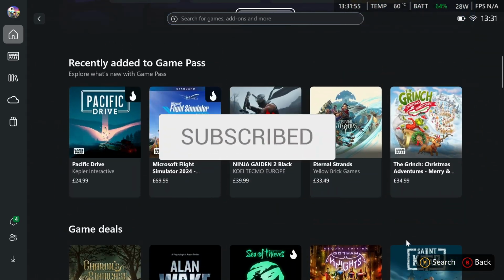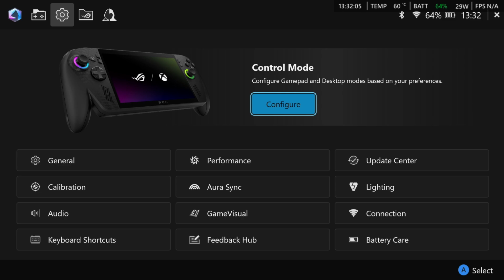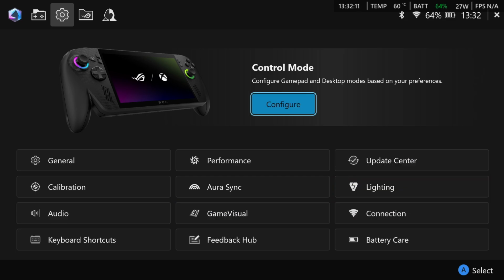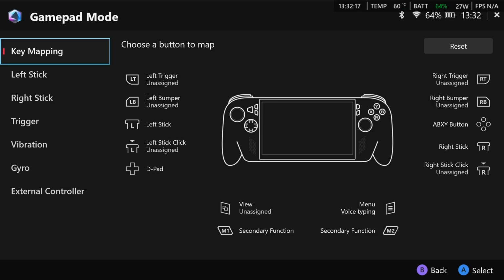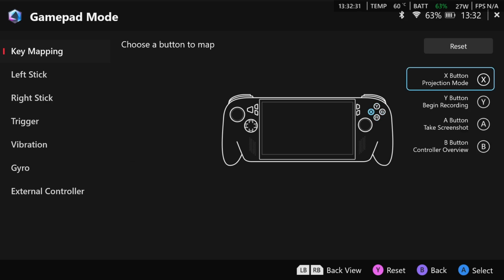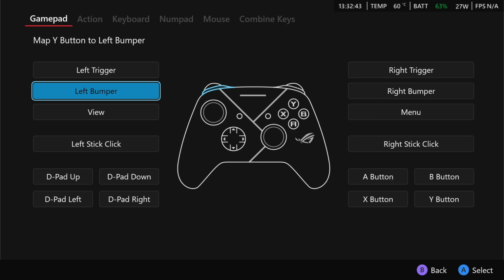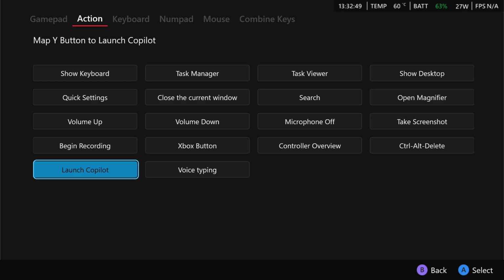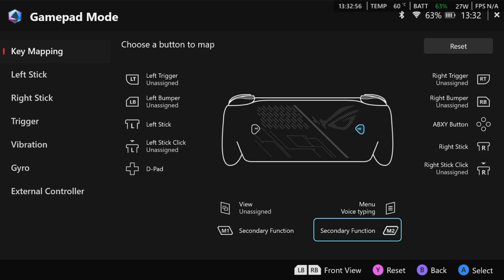How To Use A Custom Button Layout on ROG Xbox Ally X - Button Mapping (Fastest Guide)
How To Use A Custom Button Layout on ROG Xbox Ally X, Use A Custom Button Layout on ROG Xbox Ally X